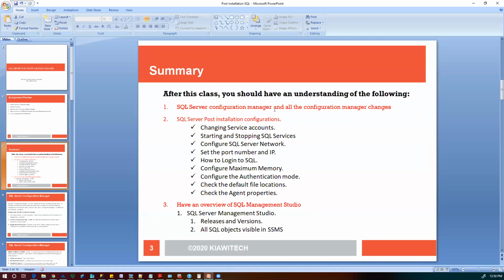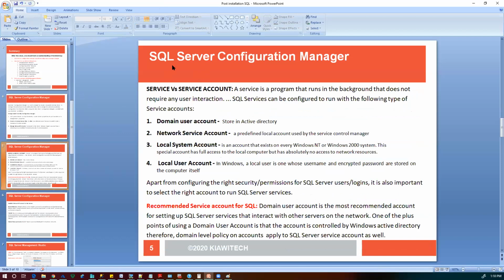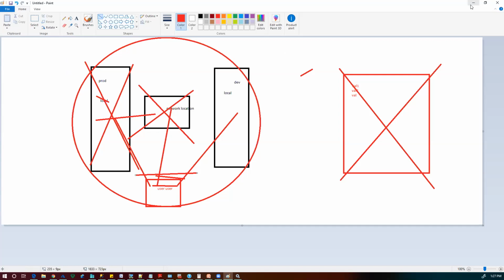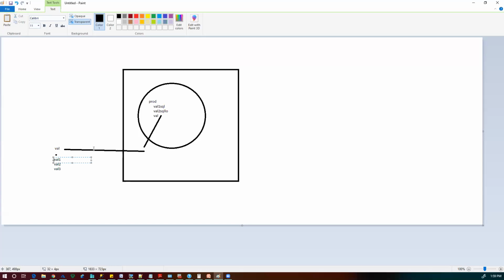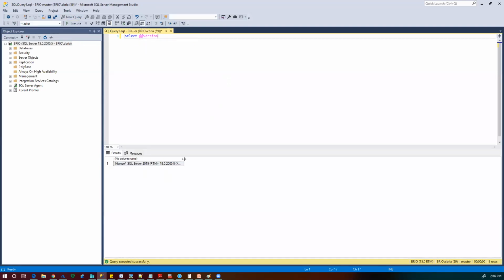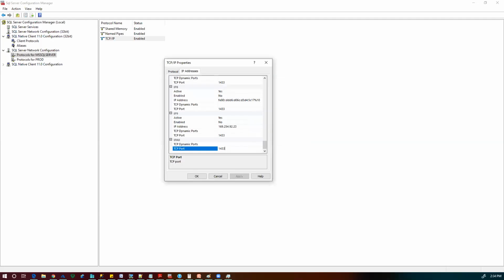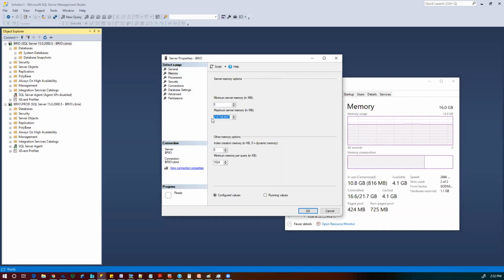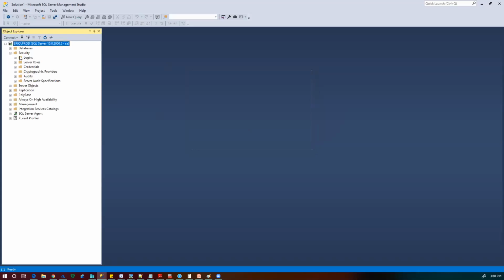SQL Post Installation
SQL Service accounts.
Starting and Stopping SQL Services
Configure SQL Server Network.
SQL Port number
How to Login to SQL.
Configure Maximum Memory.
Configure the Authentication mode.
Database default file locations.